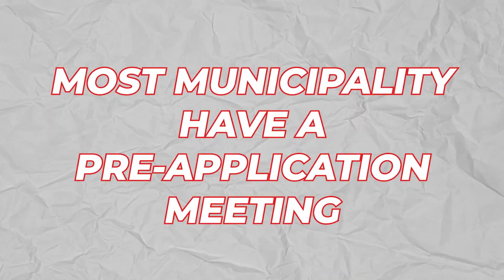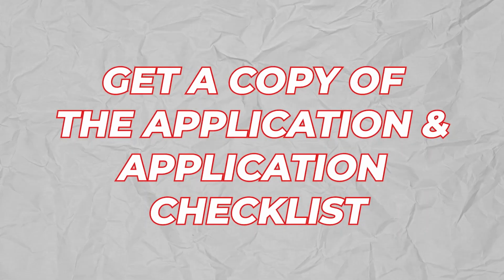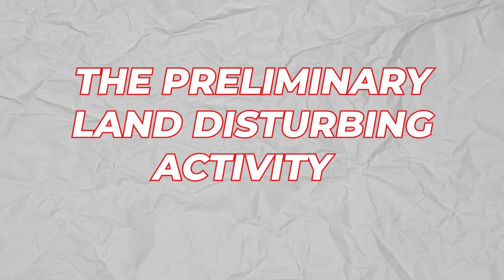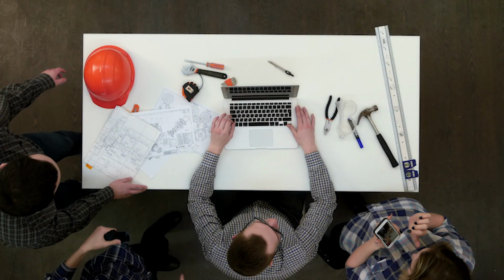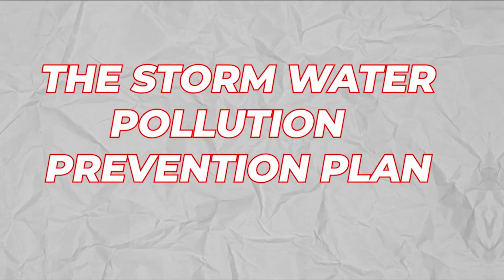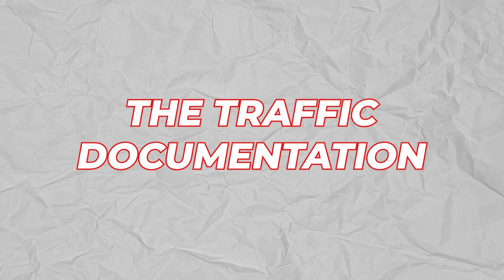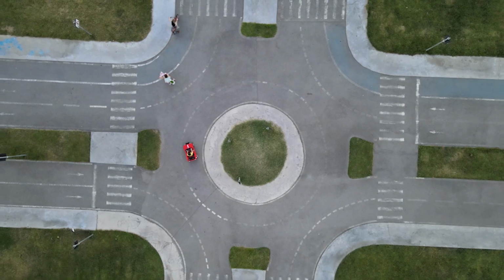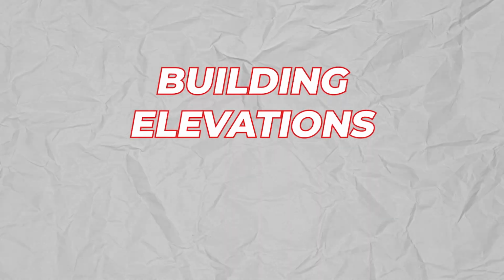Avoid These Subdivision Mistakes! | How To Do a Subdivision Step By Step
Are you considering subdividing your property but unsure where to start? In this video, we delve into the essential steps and common pitfalls in the subdivision process. Whether you're a seasoned real estate developer or a landowner exploring land development opportunities, understanding the subdivision process is crucial.
We'll guide you through the step-by-step process of land subdivision, highlighting critical aspects such as zoning regulations, infrastructure planning, and environmental considerations. Learn how to navigate the complexities of land development, from initial planning to final approval, ensuring a smooth and successful project.
Avoid common mistakes that can derail your subdivision plans. We'll discuss real-world examples and provide practical tips to help you make informed decisions. Discover how proper planning and adherence to local regulations can maximize the value of your property and streamline the development process.
Whether you're aiming to increase property value, create additional housing, or invest in real estate development, this video offers valuable insights into the subdivision process. Equip yourself with the knowledge to undertake land development projects confidently and efficiently.
Don't let avoidable mistakes hinder your subdivision goals. Watch now to learn how to execute a successful land subdivision step by step.